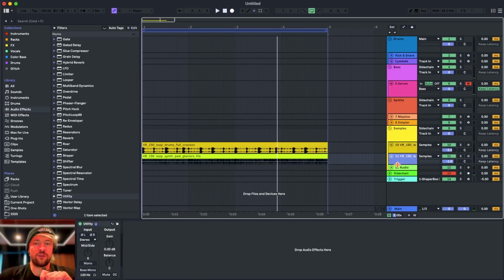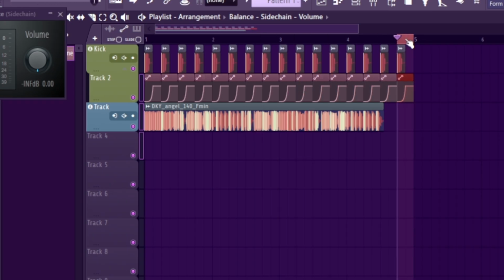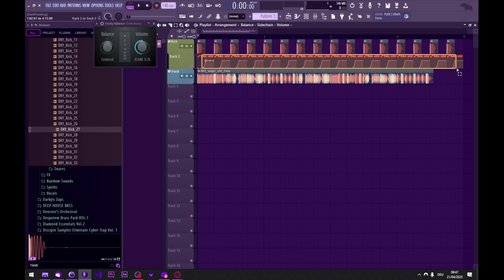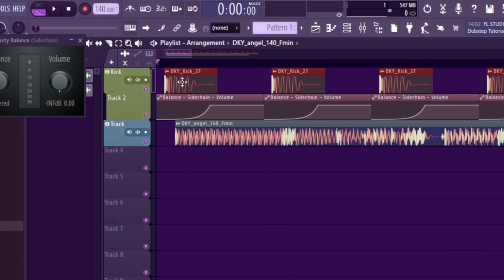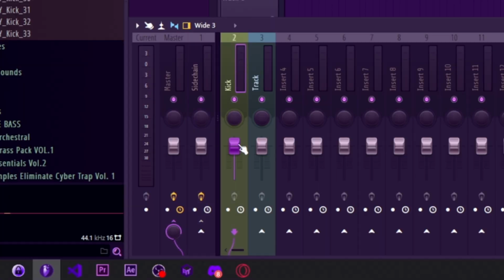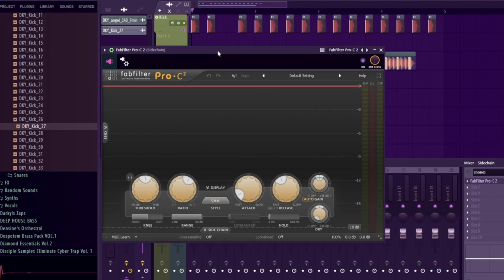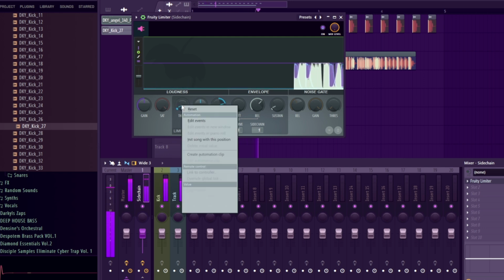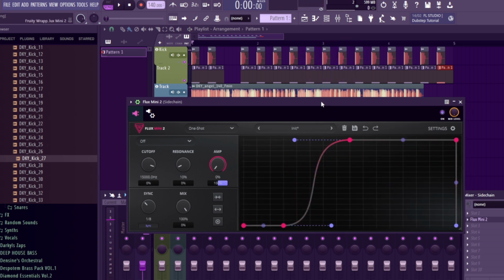(Beware: Wrong Information) FL Studio Users: Don’t Sidechain Like This (Virtual Riot Follow-Up)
⚠️ FL Studio users: If you're sidechaining with automation clips... you might be setting yourself up for a disaster.

This video is a follow-up to Virtual Riot’s fantastic breakdown of sidechaining. While automation ducking works great in some DAWs like Ableton, it can cause serious timing issues in FL Studio due to a big technical limitation: automation clips are not latency compensated.

In this video, I break down why that happens, what it sounds like, and what you should use instead. Whether you're using free plugins or built-in FL tools, I’ve got you covered.

- Fruity Limiter (Built-in to FL Studio)

Hope this helps make your drops hit harder, and your mixes sound tighter 🔥

Drop a comment if you’ve got your own tricks